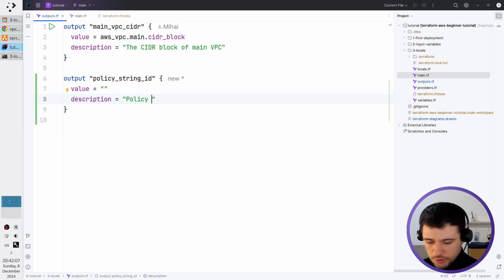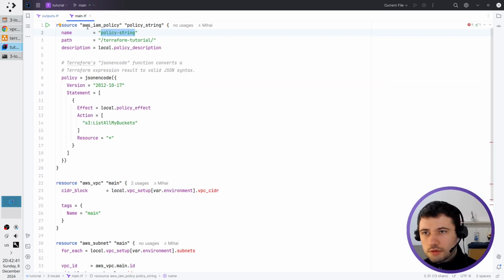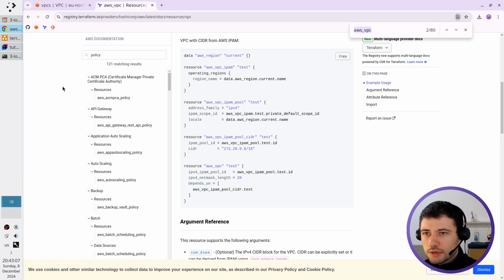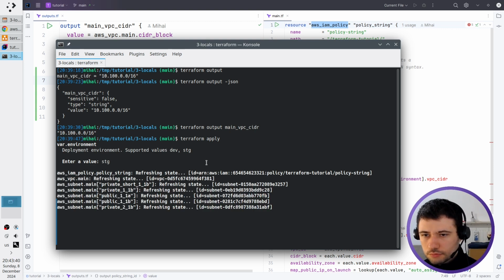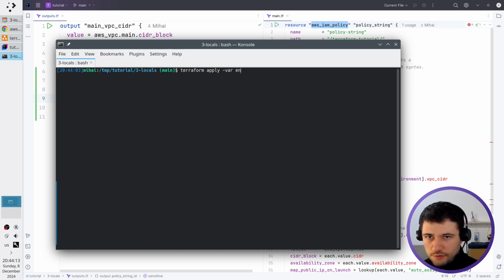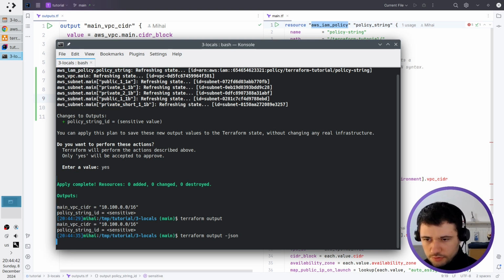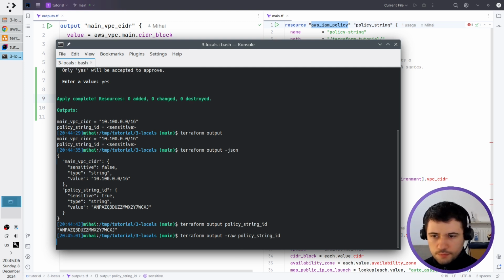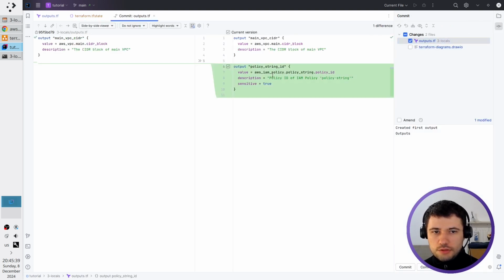Terraform + AWS, part 8.4 | Outputs | Sensitive output | Beginner’s tutorial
Chapters:
  00:00 Create a sensitive output
  01:50 terraform apply
  02:12 Make the output sensitive
  02:26 terraform apply
  02:48 Check terraform output
  03:29 Check terraform state file
  03:51 Commit changes

Special thanks to:
 • Audacity
 • Canva
 • Kdenlive
 • OBS